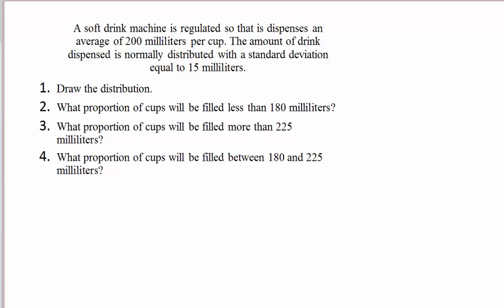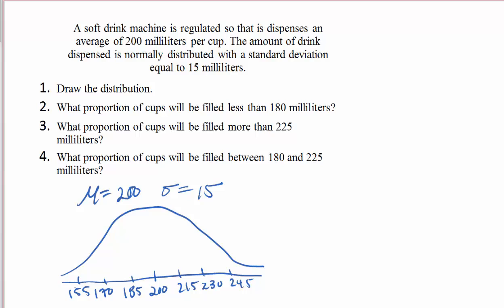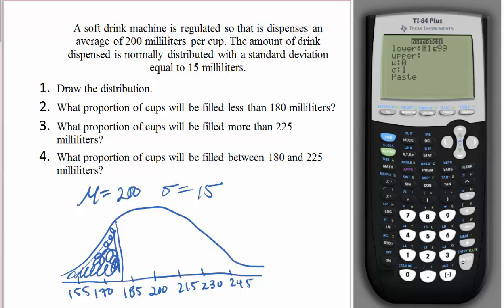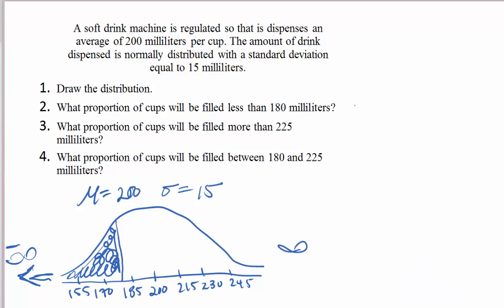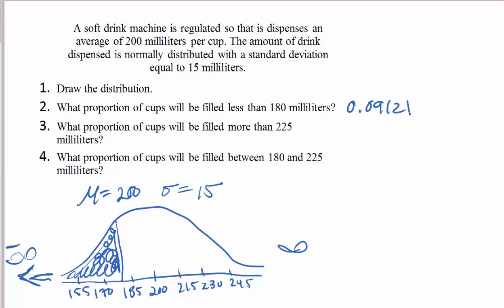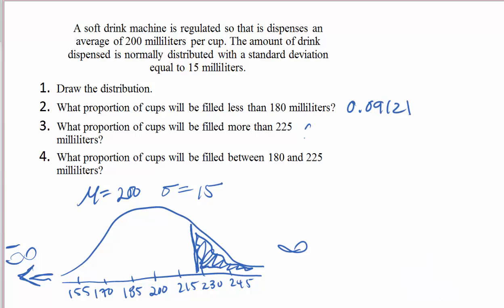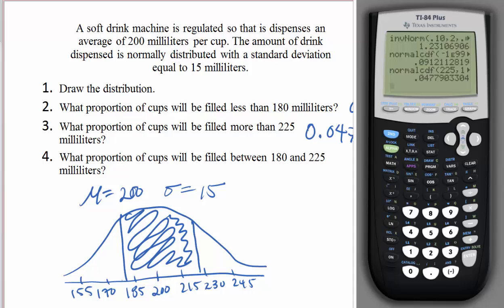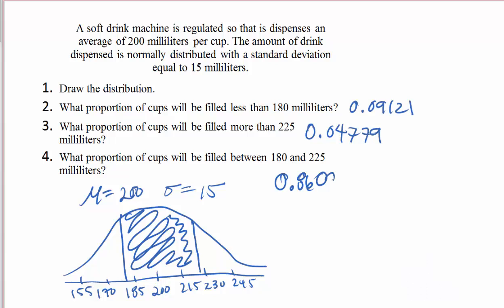Solution for Soft Drink Normal Proportions using TI84